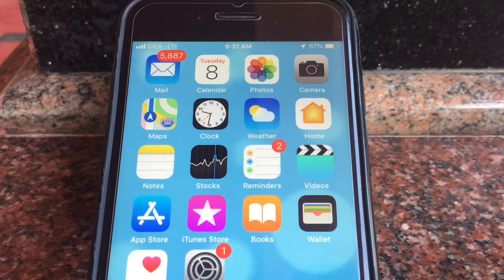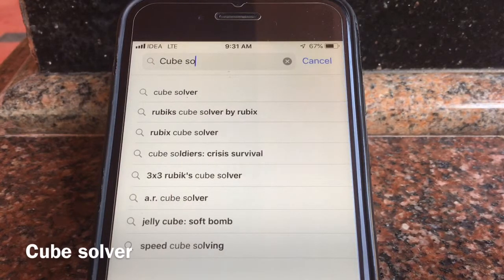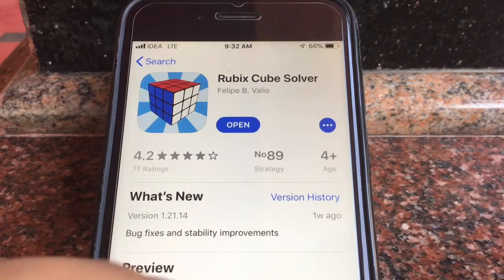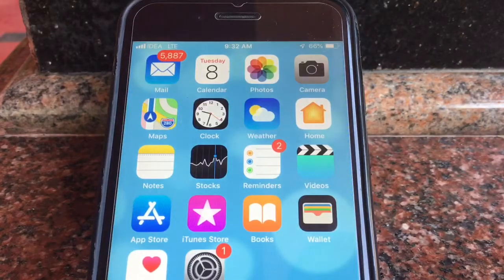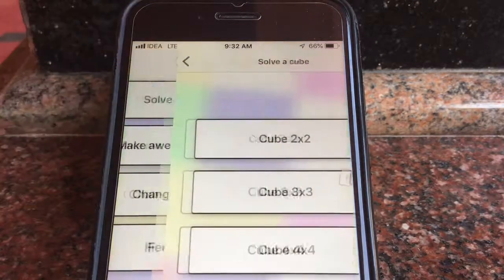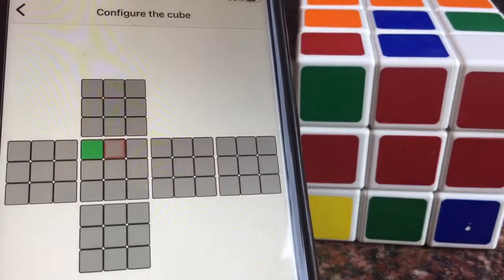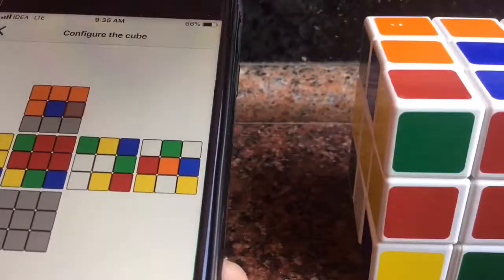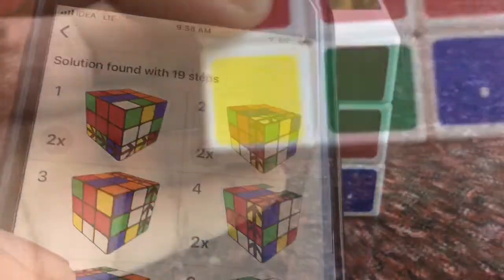How to solve Rubik’s cube in 20 moves | Cube solver